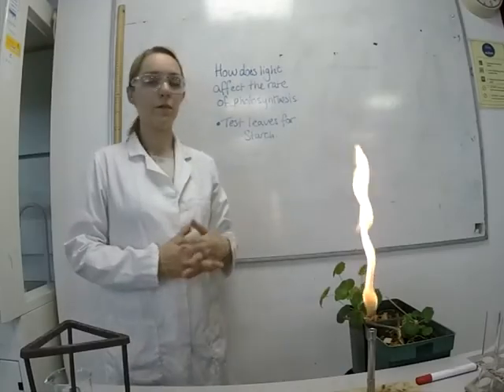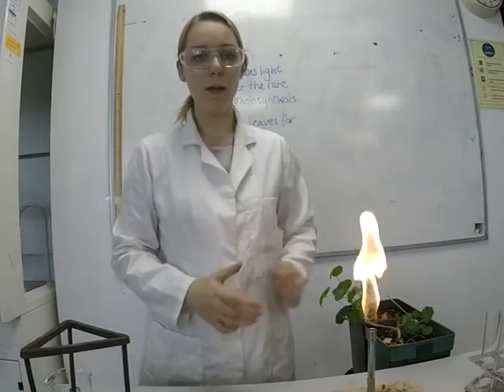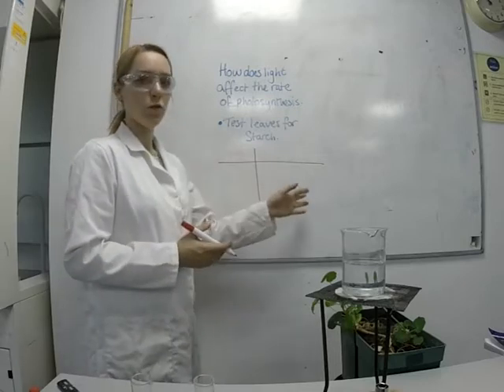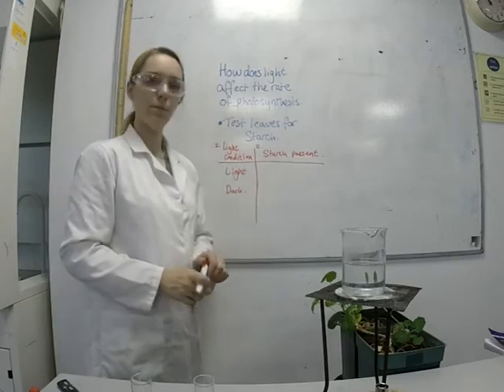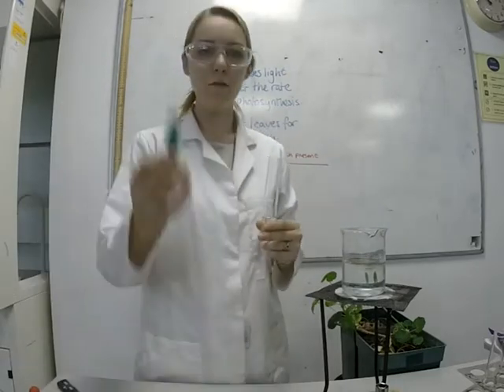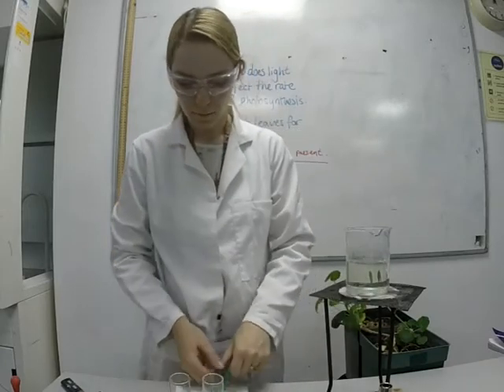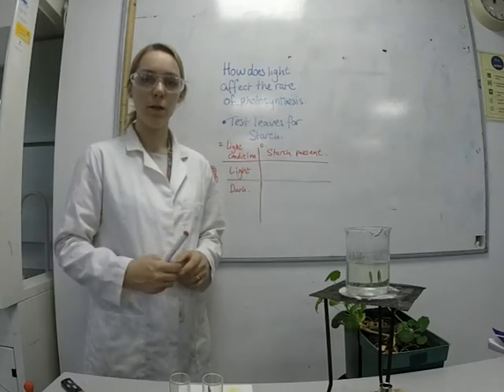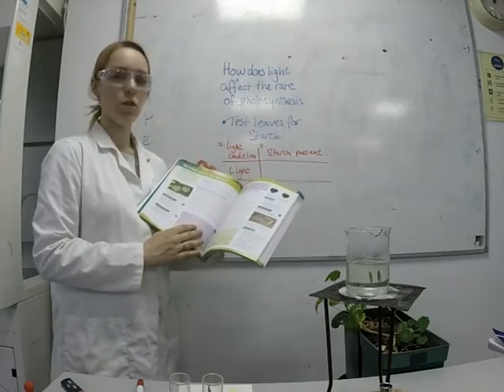Testing Leaves for Starch - Mrs Rapps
Testing Leaves for Starch